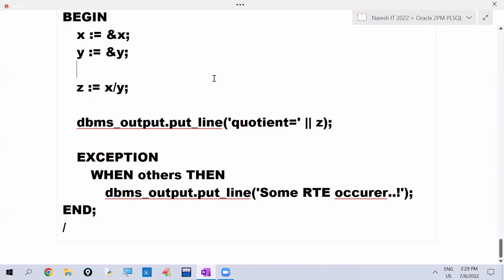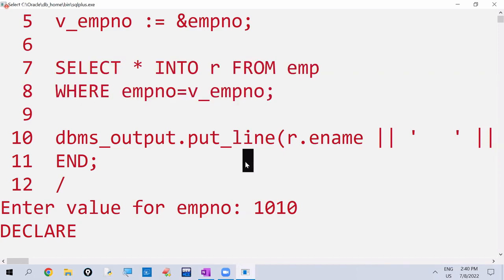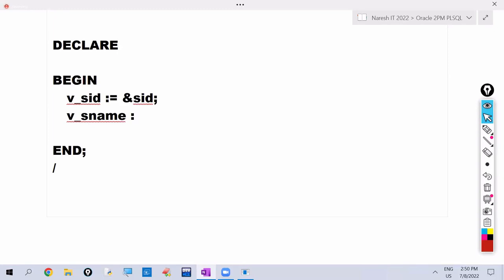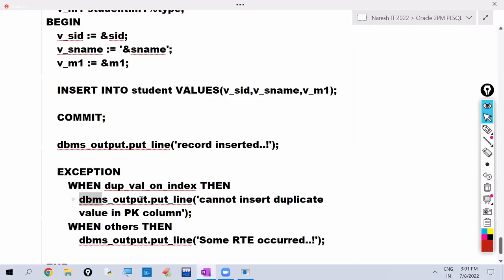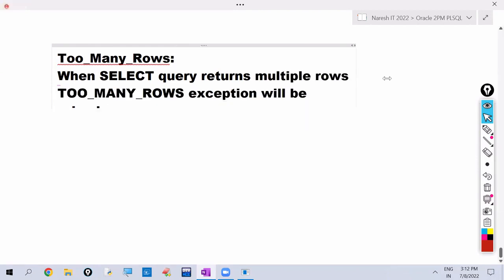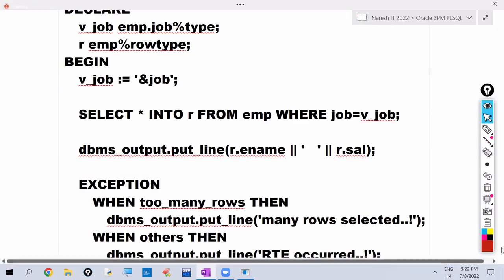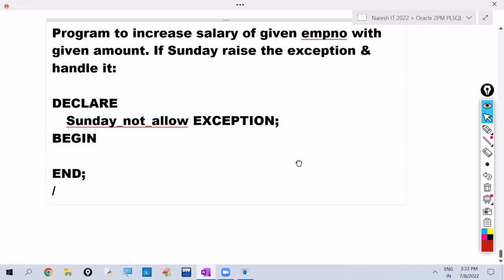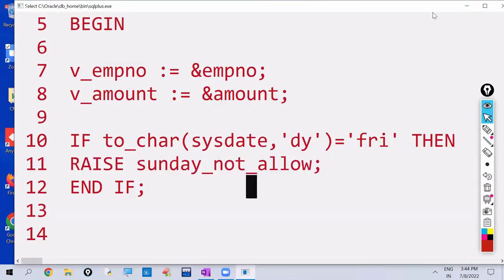Session 58 8 July Oracle PL SQL Exception Handeling